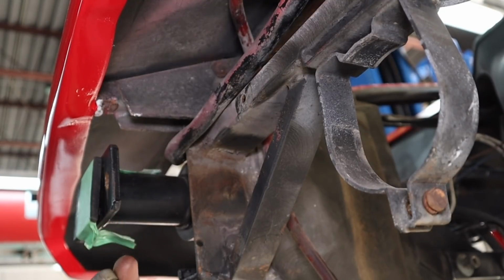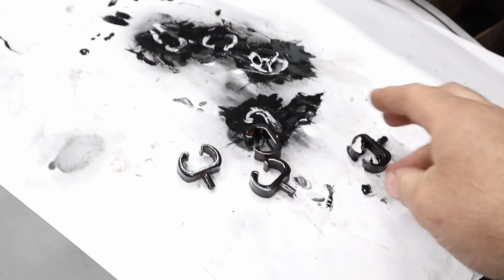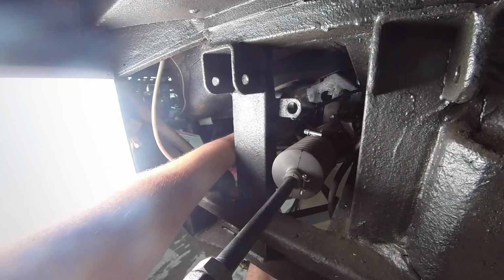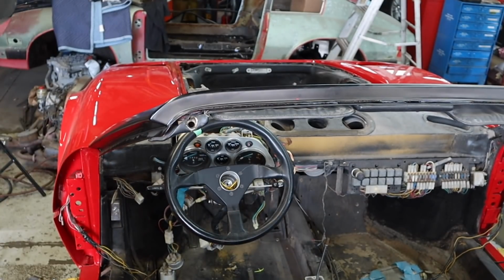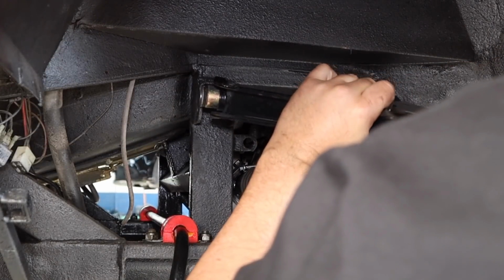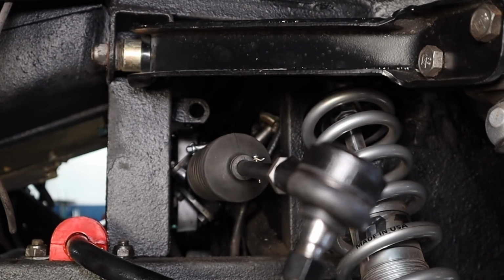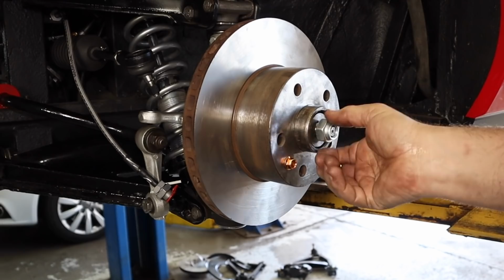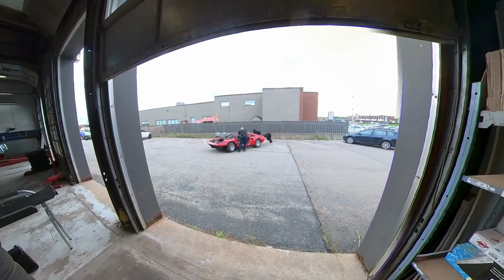Ferrari 308 GTS rebuild. It's finally on the ground.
Ferrari 308 GTS restoration. It's finally sitting on the ground. Season 2 Episode 2 of Project 308. Join me in my adventure to take this forgotten Ferrari project car and restore a bit of it's 80's Glory.

0:00 Intro

0:30 Testing fans and horns
1:40 3D print a no longer available clip
3:10 testing the prototype part
4:20 3rd times a charm, this one is just right
5:04 straightening a bent chassis piece
7:00 re-install steering rack (sort of)
10:00 finding the rack centre point
13:00 reinstall front suspension
18:50 reinstall front brakes
22:15 and it's finally on the ground